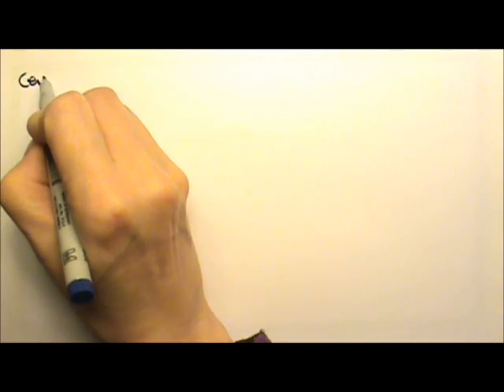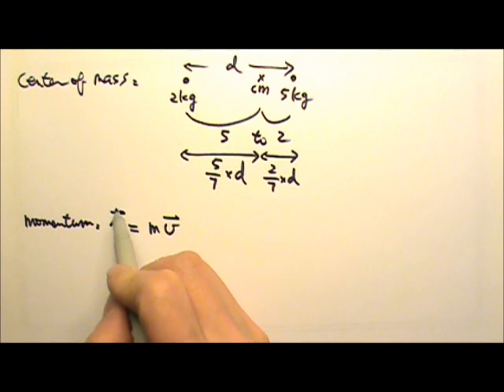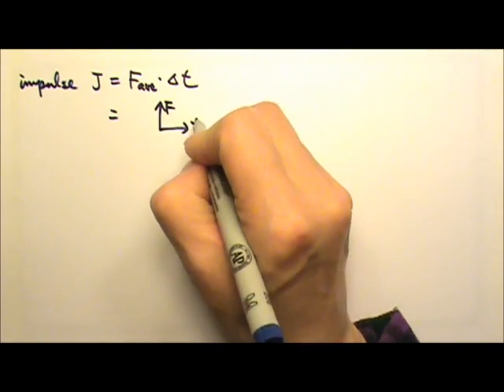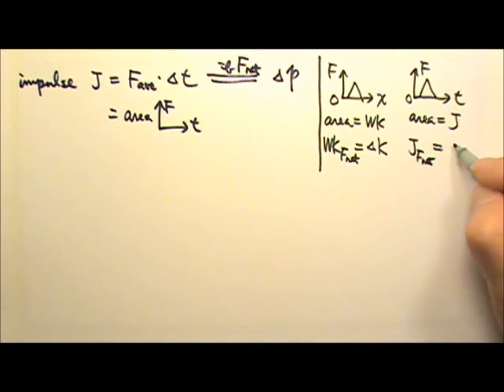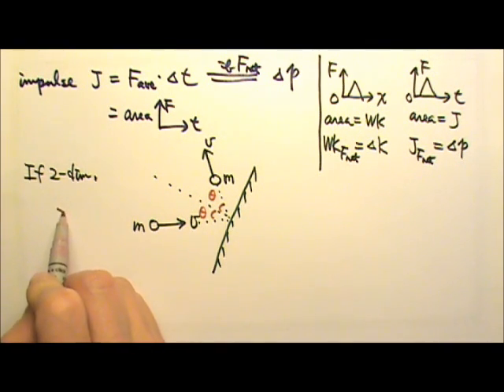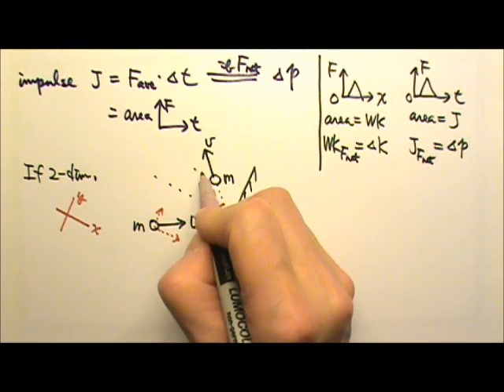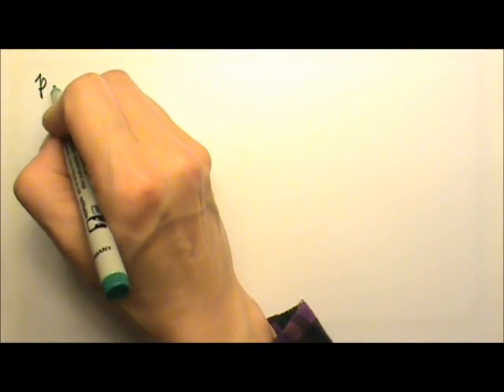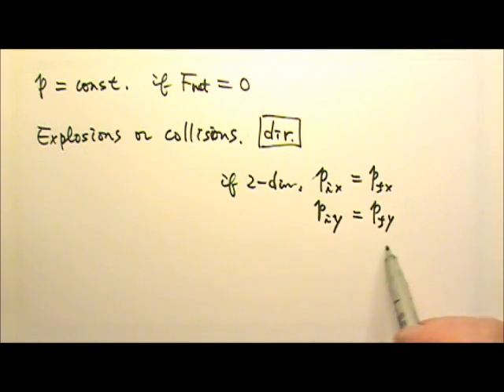AP Physics 1: Review: Center of Mass and Momentum